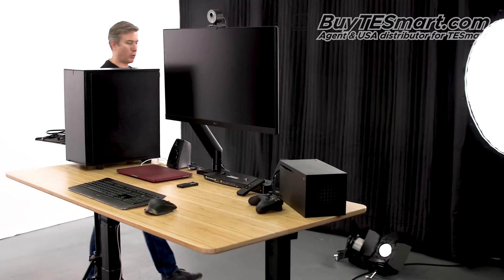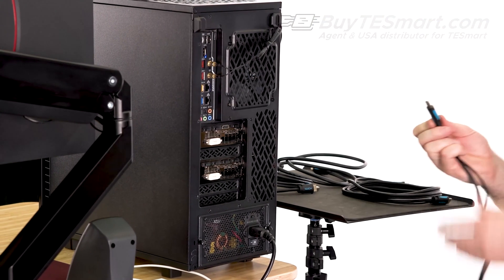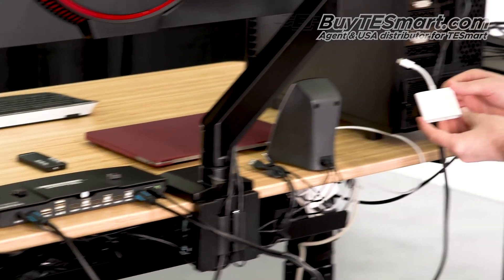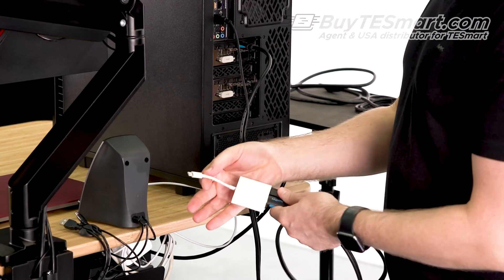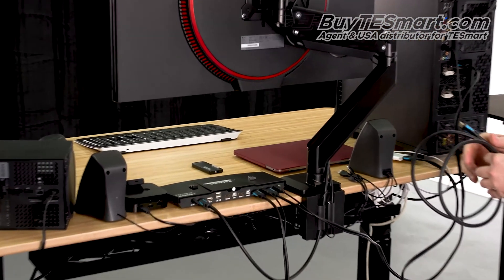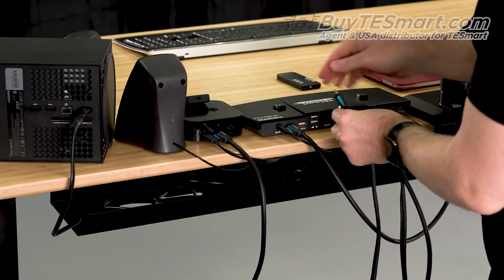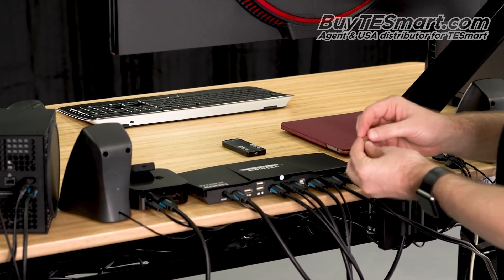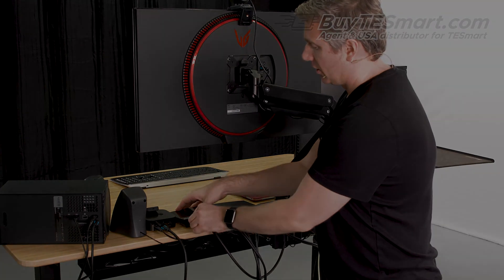TESmart KVM 4 Devices - 1 Monitor Setup (HDMI+USB)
Featured KVM;

How to setup a KVM? Quick explanation setting up a Windows Desktop and MacBook Pro with KVM.
We also go over Multimedia connections like Xbox and Apple TV connecting to the 4x1 KVM.

Newegg Store:
Dual Monitor KVM USB 3.0
4x4 HDMI Matrix
8x8 HDMI Matrix